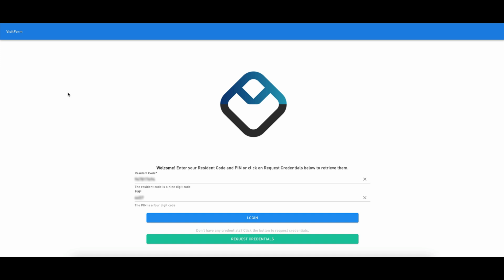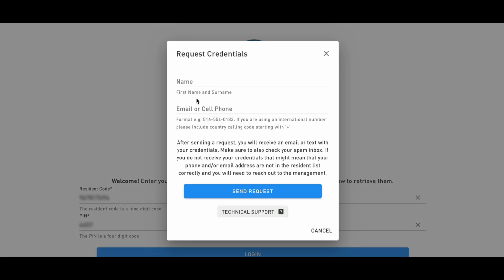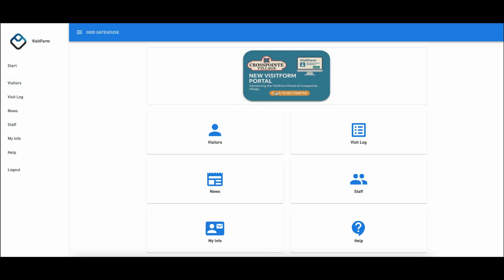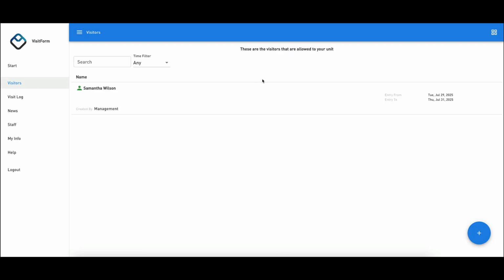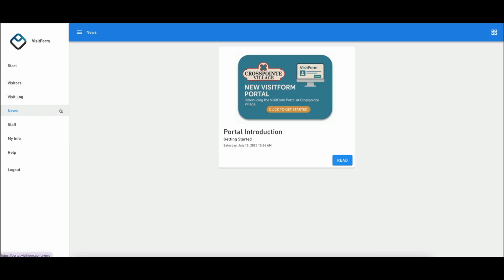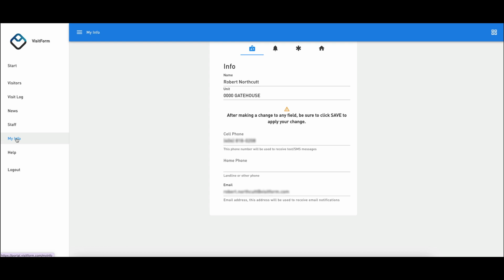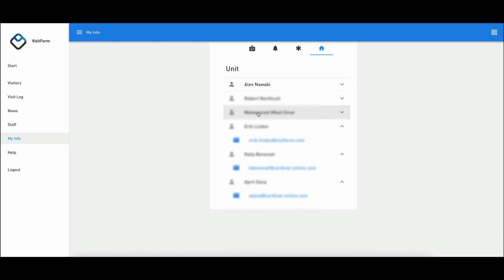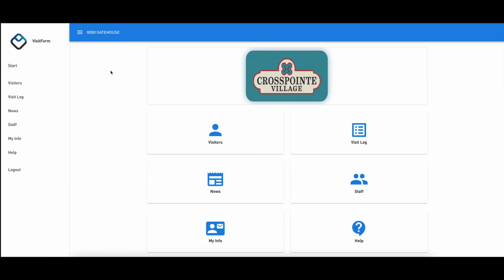Logging In & Portal Overview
Learn how to login and navigate the VisitForm Portal. This video walks you through the steps to login, navigate within the system, and introduces the functionality available to residents.